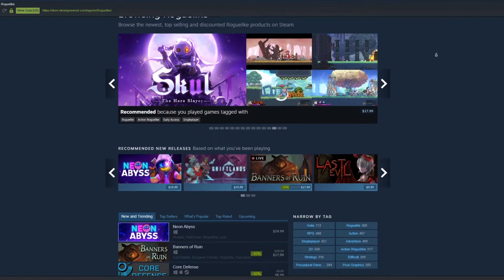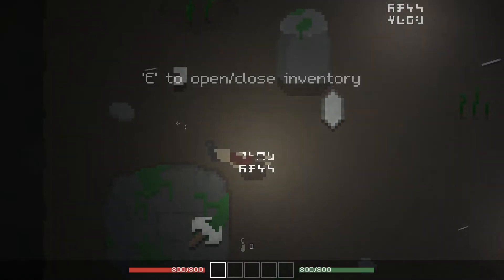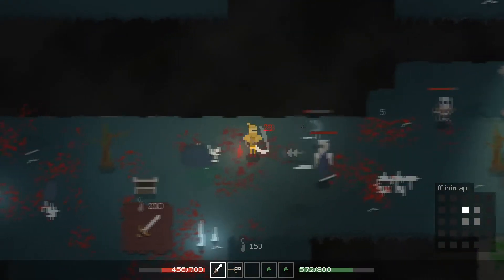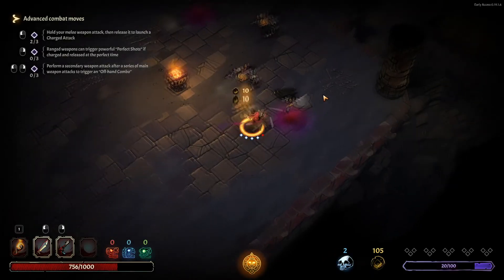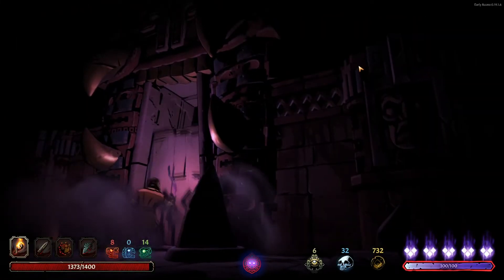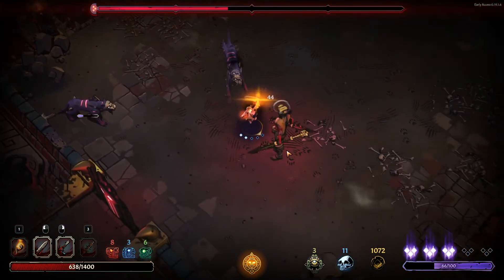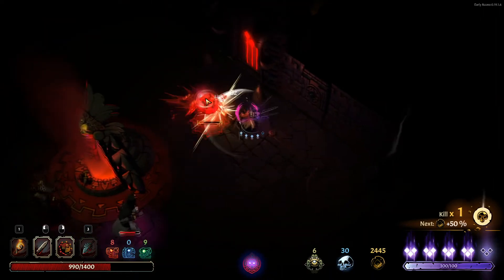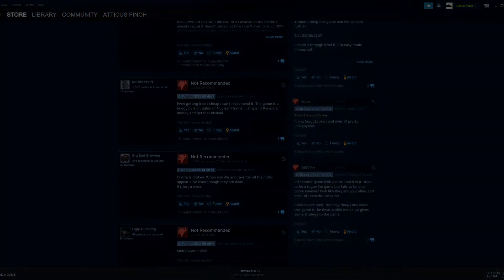Hidden Gem Underworld Dungeon & Soulslike Curse of the Dead Gods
Let's take a quick look at Underworld Dungeon which was surprisingly fun, partnered with Curse of the Dead Gods which puts a welcomed spin on the Roguelite Dungeon Crawlers.

Underworld Dungeon Explained
Intro: 0:26
Pros: 1:54
Cons: 2:28
Final Opinion: 3:09
Curse of the Death Gods:
Intro: 3:50
Pros: 7:11
Cons: 7:45
Final Opinion: 8:16

-Underworld Dungeon-
Underworld Dungeon is a rogue-like action-adventure, in which you explore a ruined Greek dungeon hidden within the depths of the Underworld. As you dig deeper, ancient weapons and armor will be uncovered which you can combine to create more powerful gear. You will need all the items you can scavenge and craft to conquer this challenging dungeon; a dungeon that masks unspeakable horrors, mythical secrets and finally, the promise of a lost soul, which awaits you at the end of it all.

Inspired by games such as The Binding of Isaac, Dark Souls and Terraria, Underworld Dungeon aims to create a dark, procedurally generated world filled with item crafting, dungeon looting, many secrets and items to discover, as well as a challenging combat system which would require the player to use their wits and skills to confront each enemy and situation.

Steamtags: Action, Adventure, RPG, Indie, Roguelite, Pixel Graphics

-Curse of the Dead Gods-
"You seek untold riches, eternal life, divine powers - it leads to this accursed temple, a seemingly-infinite labyrinth of bottomless pits, deadly traps, and monsters."

Curse of the Dead gods is an early access procedural death  labyrinth that puts a welcomed and refreshing aztecish vibe of blood sacrifices and voodoo demons on a style of game that is usually saturated by your stereotypical dungeon tile sets

Steamtags: Dark Fantasy, Fighting,Action, Isometric, Action Roguelike, Difficult,Souls-like, Adventure,
Roguelike, Roguelite, Dungeon Crawler, Singleplayer, Indie, Early Access, Real-Time, Great Soundtrack, Exploration, 3D, Cartoony, Fantasy,